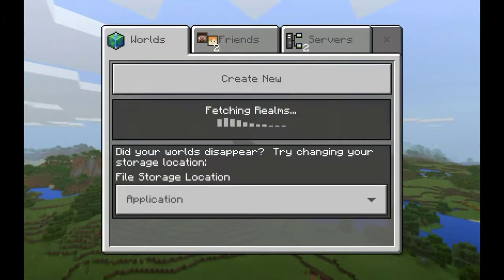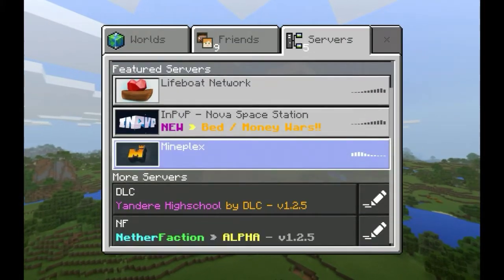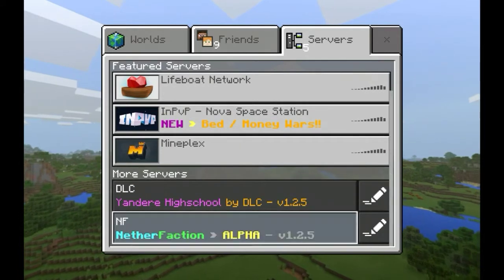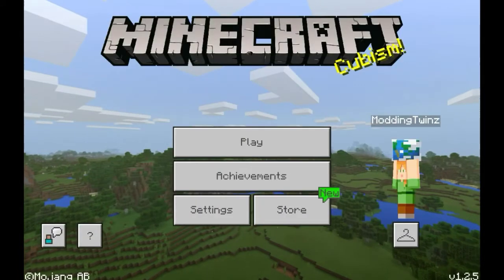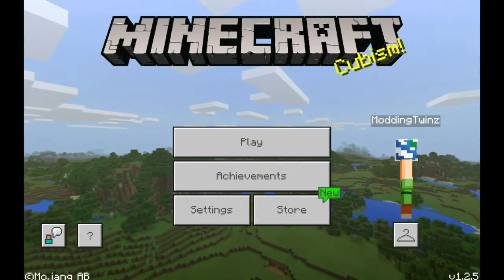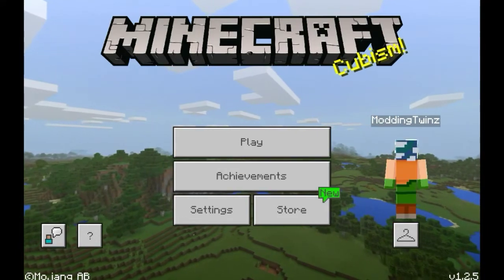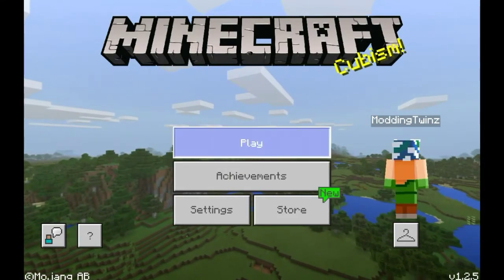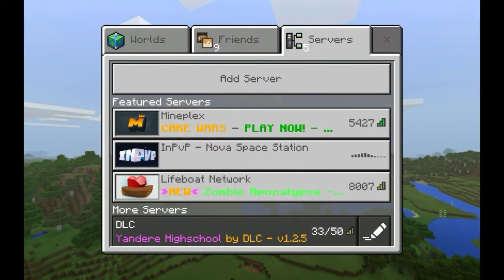PocketMine 1.2.5 Phar (WITH LINK!)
Hey! Welcome my channel they call me ModdingTwinz but you can call me MTwinz if you like!

☞ Game: MineCraft PE

☞ Version: 1.2.5

☞ 10 ✔
☞ 30 ✔
☞ 50 ❌
☞ 70 ❌
☞ 100 ❌
☞ 120 ❌
☞ 140 ❌
☞ 160 ❌
☞ 180 ❌
☞ 200 ❌